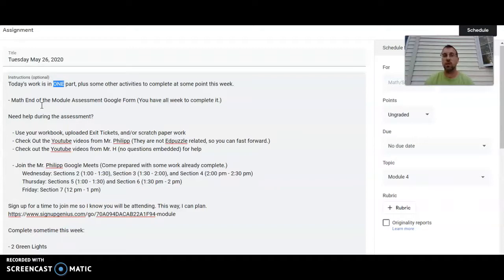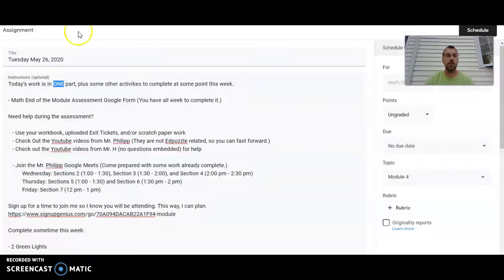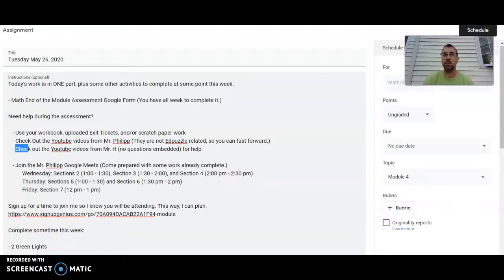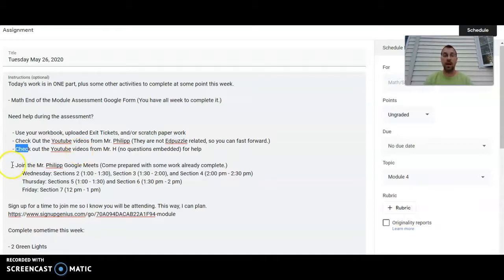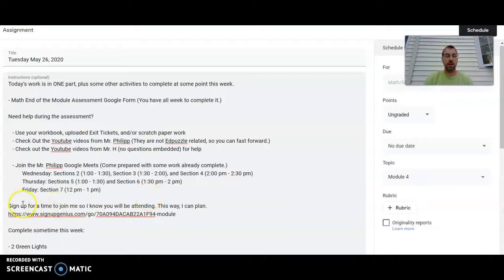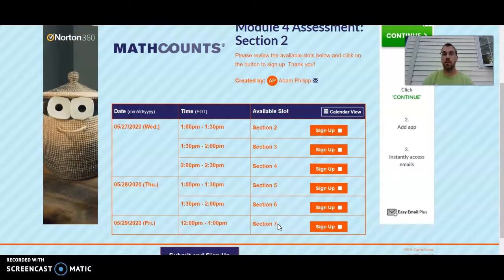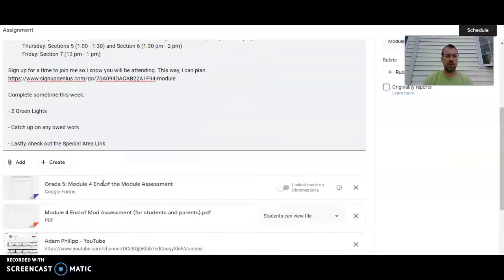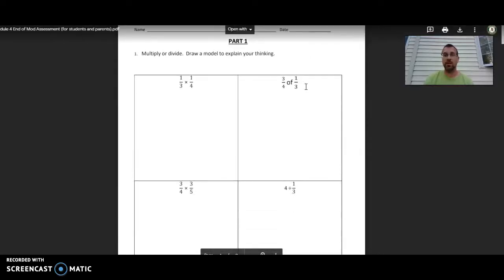Good Morning 5-26-2020